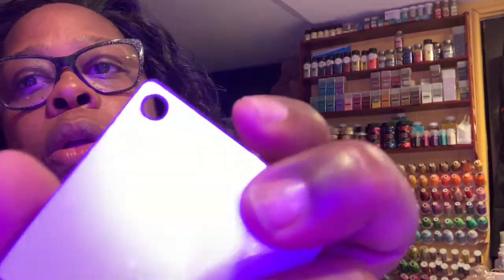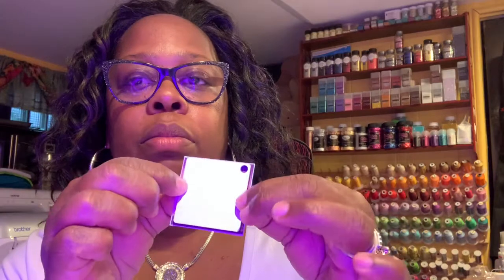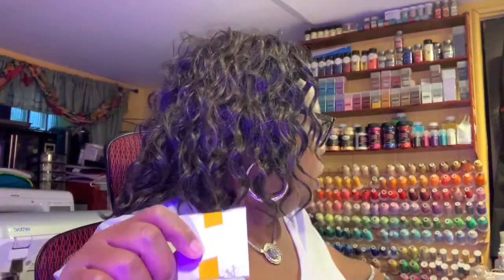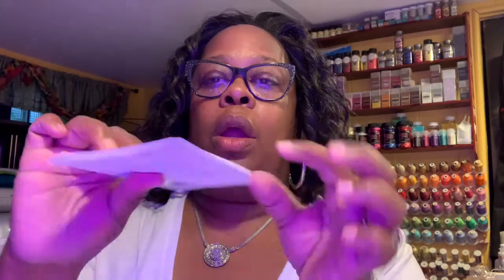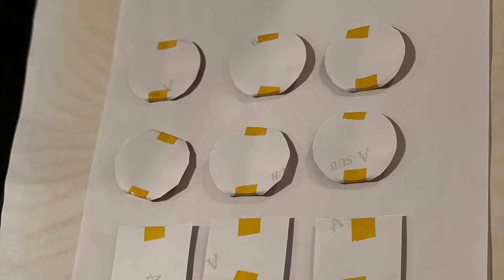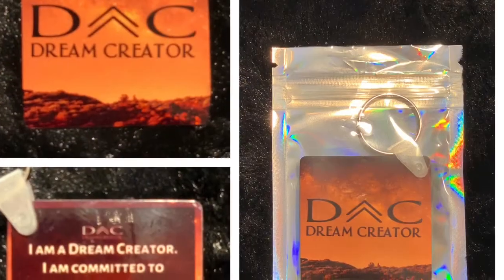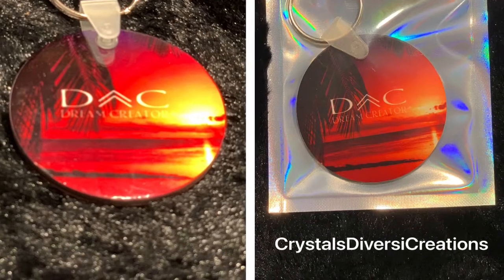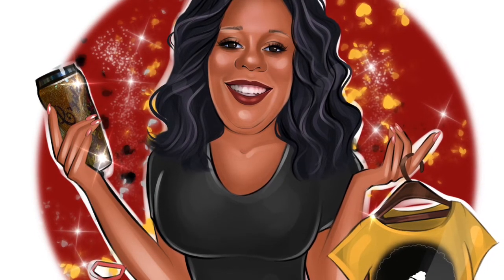Sublimation Key Chains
How to make sublimation key chains